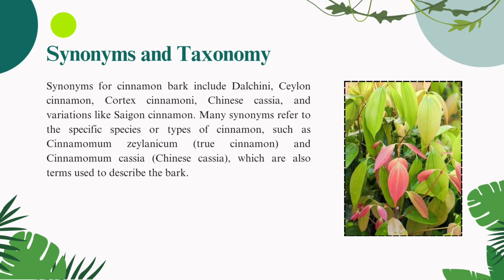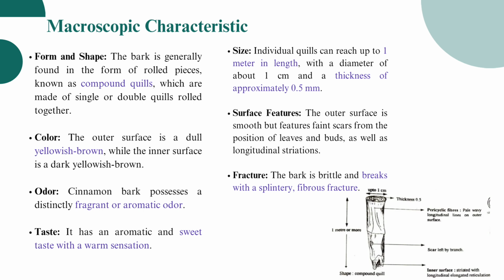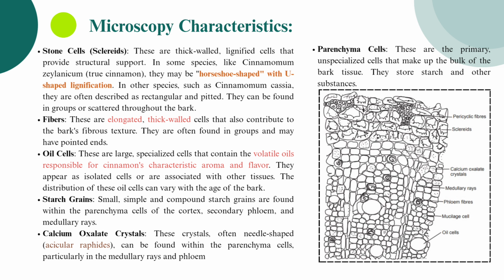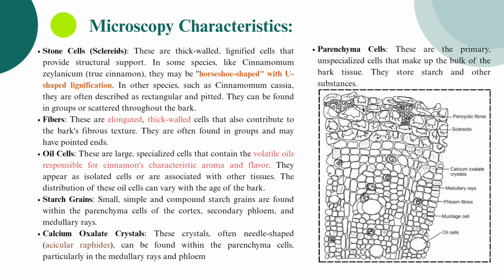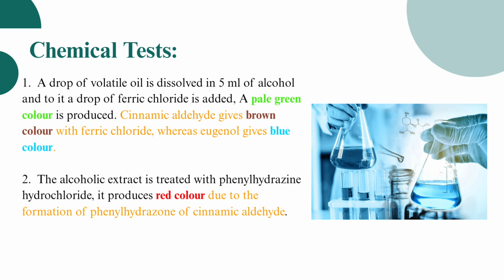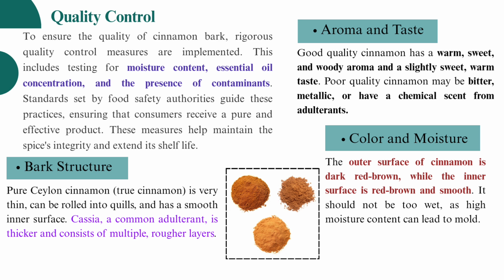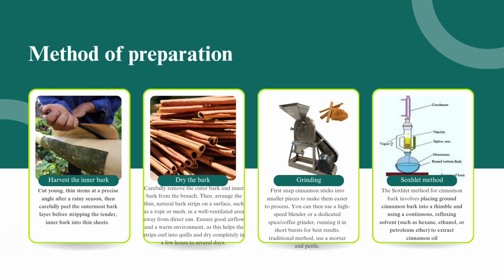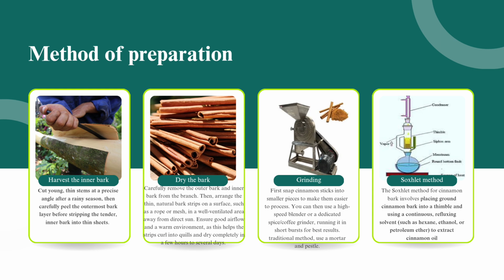STUDENTS PRESENTATION WEEK-2025, P.R. PATIL INSTITUTE OF PHARMACY, TALEGAON (S.P.)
DESCRIPTION: PHARMACOGNOSTIC STUDY OF CINNAMON BARK

PRESENTED BY: MR. SHUBHAM SHIV KUMAR YADAV